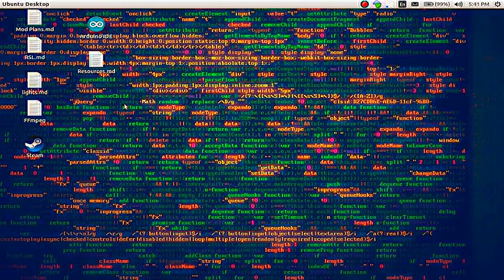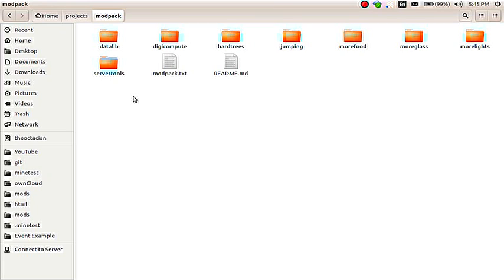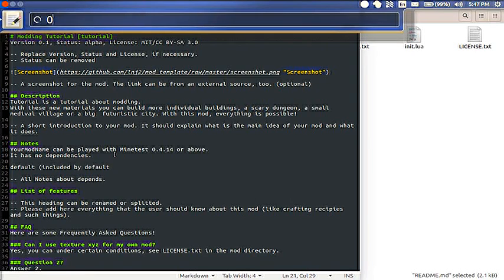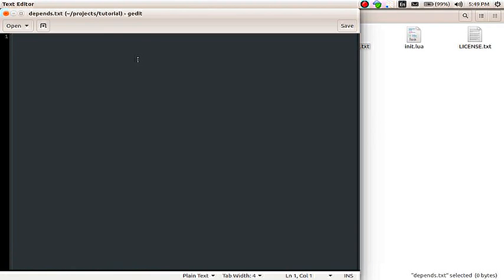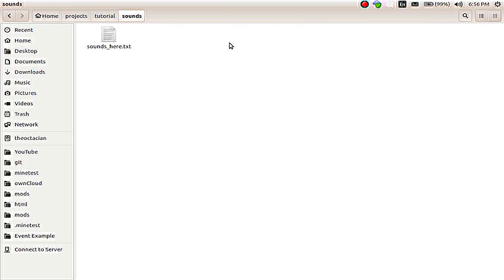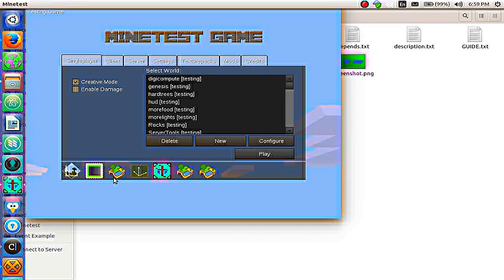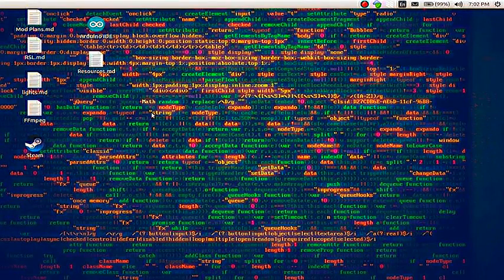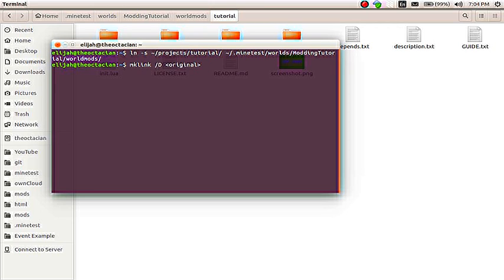Part 1 - Minetest Modding Tutorial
Minetest is a great game, but sometimes there is that one thing that you want to make, or that you want to change. This can all be done through mods. In fact, they aren't very complicated to make either.

The structure of the mod and modpack folder means how the files are arranged and named. This is about the simplest thing to master, so get learning!